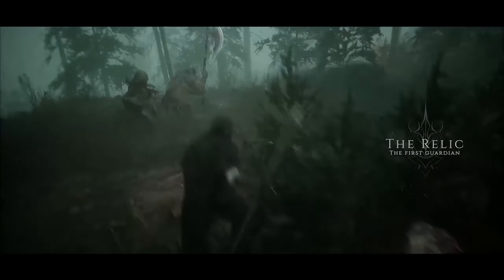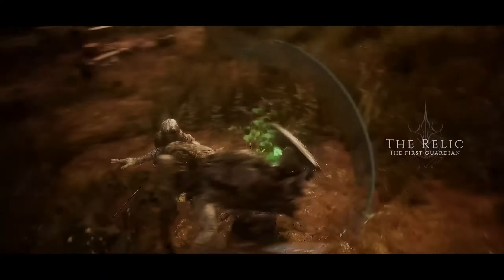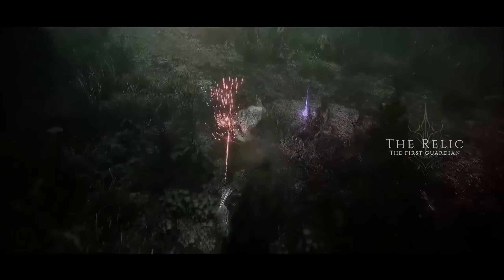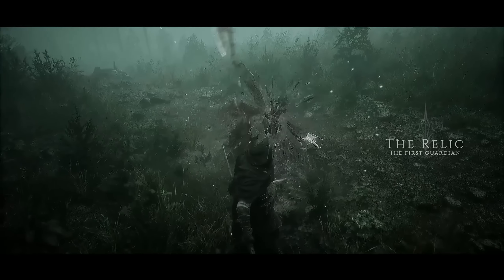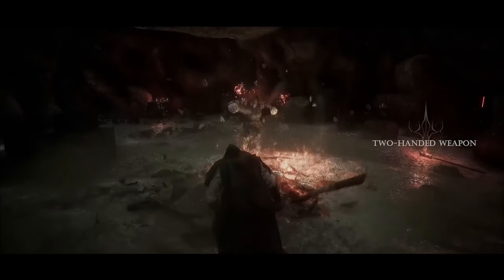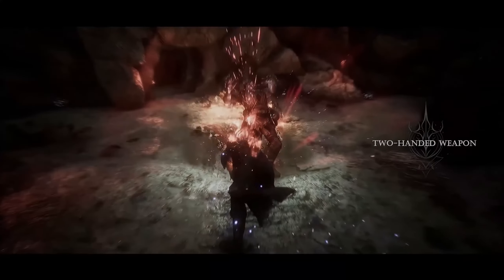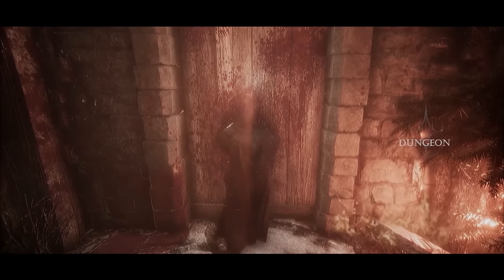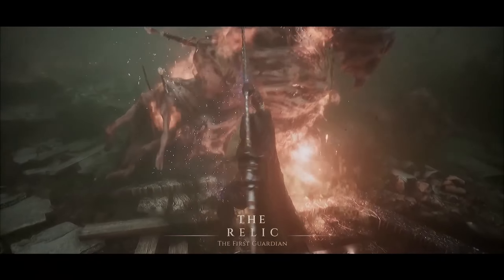The Relic The First Guardian Official Gameplay Overview Trailer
0:00 test1
0:50 test 2
1:48 tst4
2:50 test6

 Hey everyone, welcome to my gaming YouTube channel! My name is KARTIK JAIN, and I'm a passionate gamer who loves to share my gaming experiences with fellow enthusiasts. Whether you're a hardcore gamer or just getting started, this channel is for you.

I've been gaming for as long as I can remember, and I've played everything from classic console games to the latest PC titles. I love diving deep into game mechanics, exploring vast virtual worlds, and engaging in intense multiplayer battles.

On this channel, you'll find a wide variety of gaming content, including let's plays, walkthroughs, reviews, and highlights from my favorite games. I'll be covering a range of genres, from action-packed shooters to immersive RPGs, and everything in between.

My goal is to create a community of like-minded gamers who share a passion for gaming and a desire to learn and grow together.